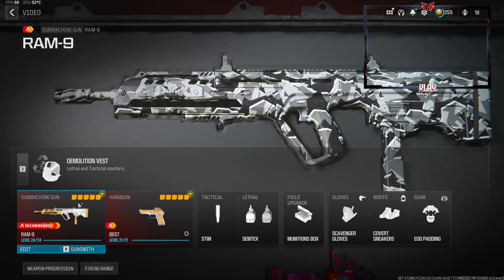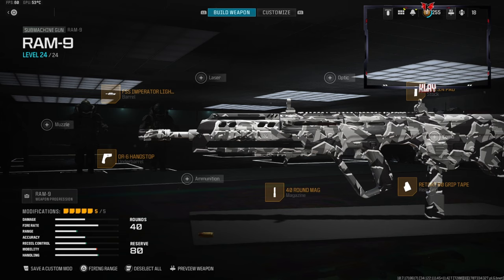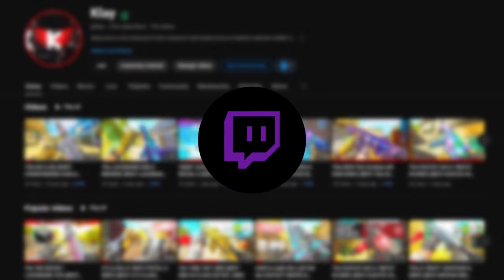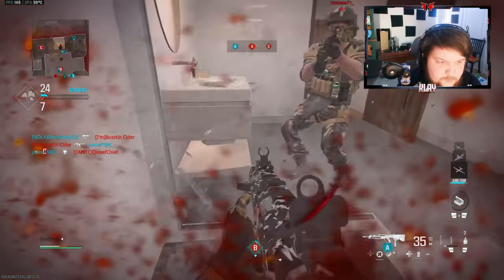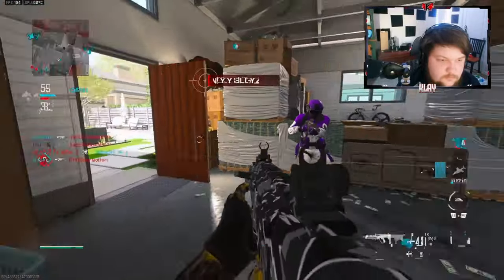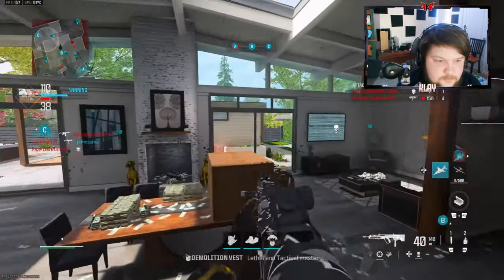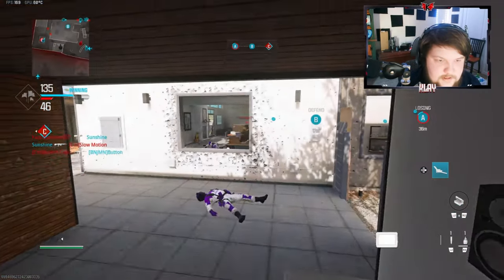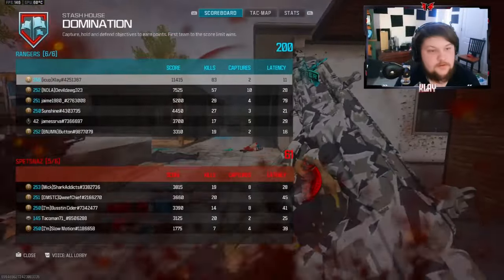*NEW* RAM 9 is OVERPOWERED in MW3! (BEST RAM 9 CLASS SETUP / BUILD LOADOUT)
2nd channel- @MoreKlay

3rd channel - @klayx2

4th channel - @CompetitiveKlay